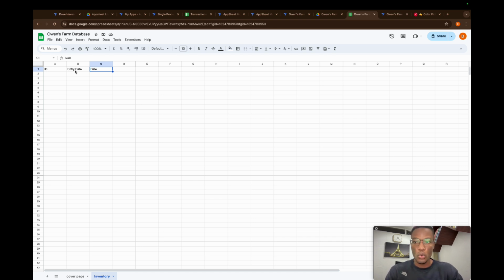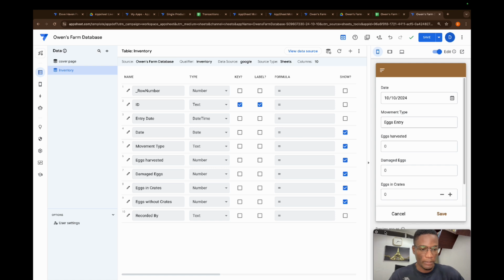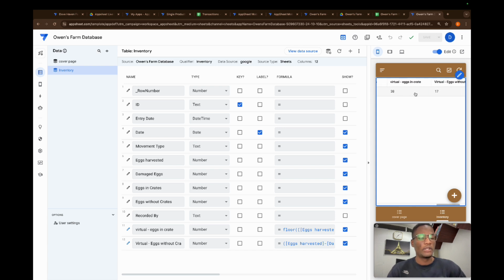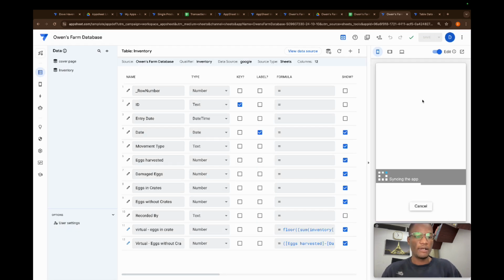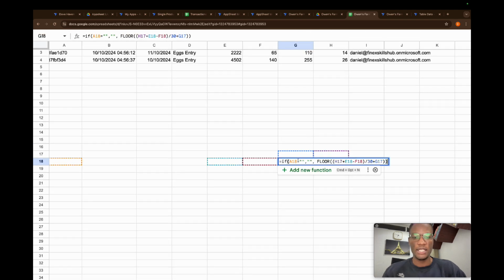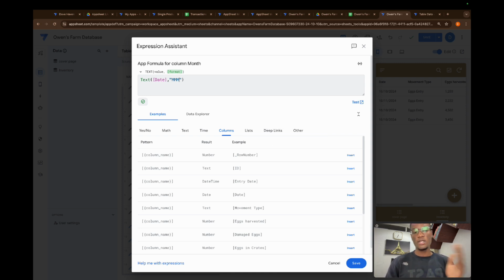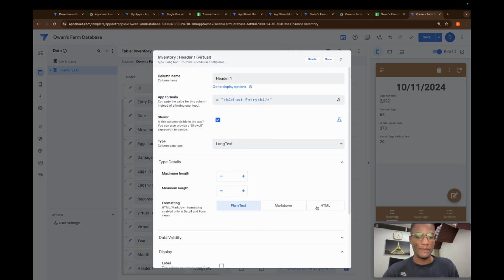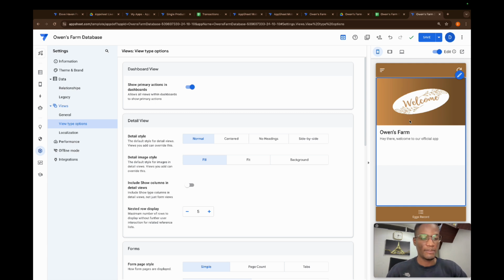Build a No-Code App for Small Business with AppSheet | Inventory Management| Part 3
We continue our journey in building a small business app by creating a database for our egg stock.
In this video, we create formulas to determine eggs in stock per crates and those without create. We also create a summary page that would serve as the overview page for our stock levels.

Over the course of this series, you'll get a step-by-step guide on how to create this app, from managing your inventory in real-time to automating sales records and customer orders. Perfect for small business owners, entrepreneurs, or anyone looking to leverage no-code solutions!

no-code app development,Google AppSheet tutorial,small business app creation, automate egg sales ,inventory management app ,AppSheet for small business, no-code egg sales app